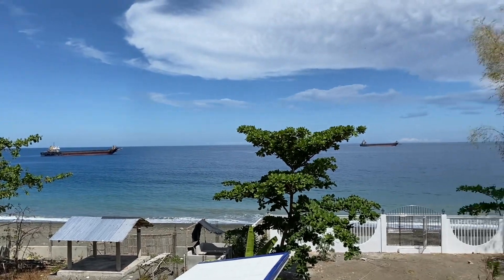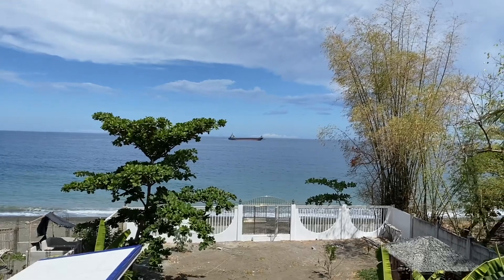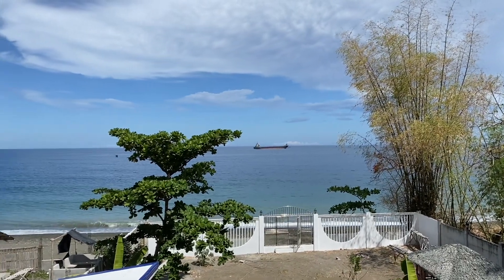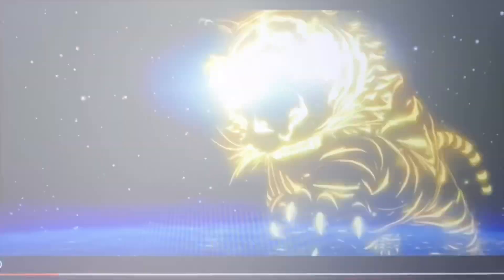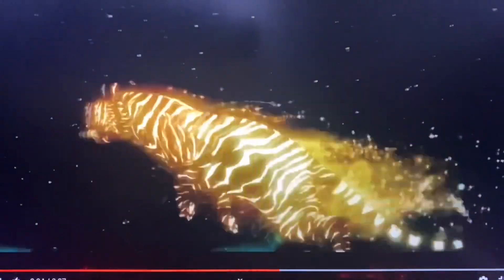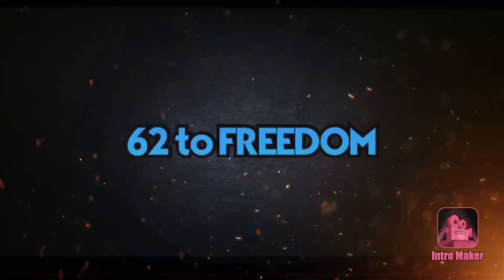Antique,Philippines house built- POLISHING STAINLESS/ROCK FALLING !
Spring into action, retire from working for a company. Chill out !